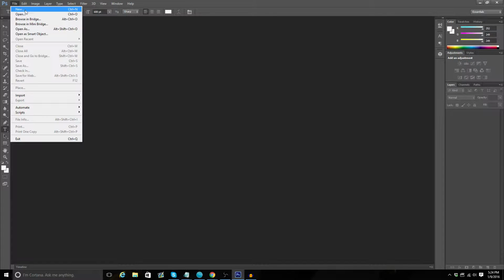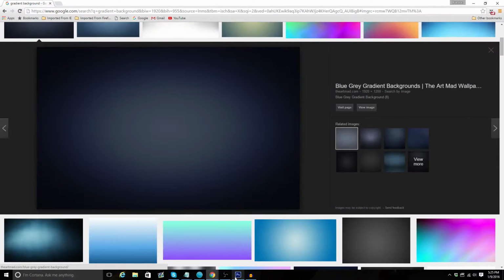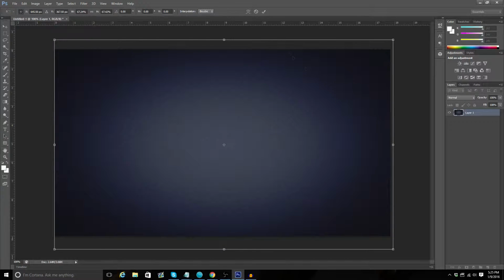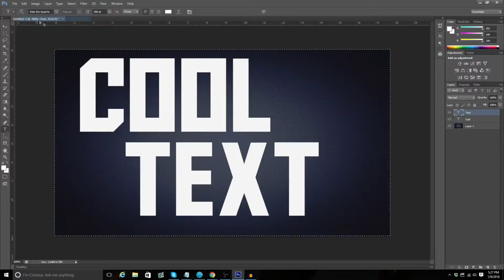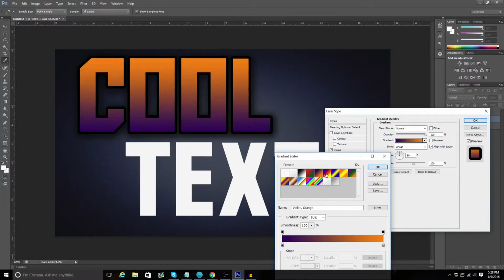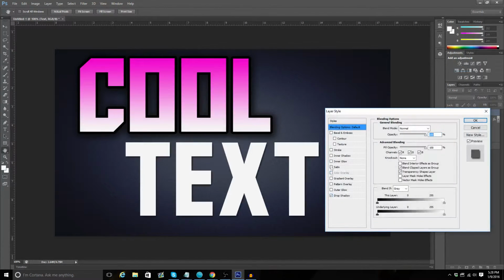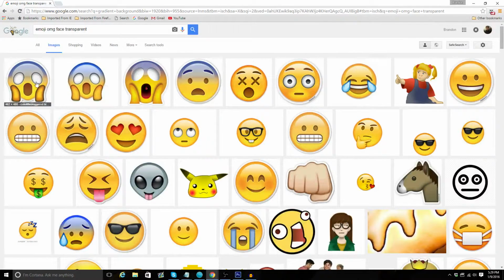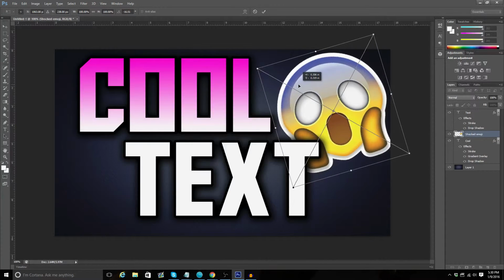How To Make A YouTube Thumbnail (Photoshop CS6)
One of the things I get asked the most is how I make my youtube thumbnails! Well I am finally making that video.

 If this video hits 8 likes I will do a tutorial on how to make a thumbnail using Pixlr! :D

►PSN: topnotchpj